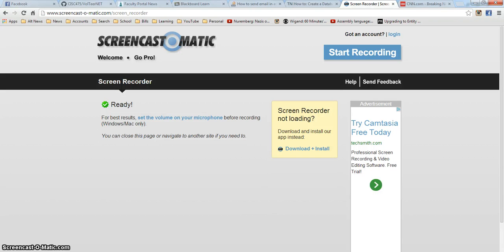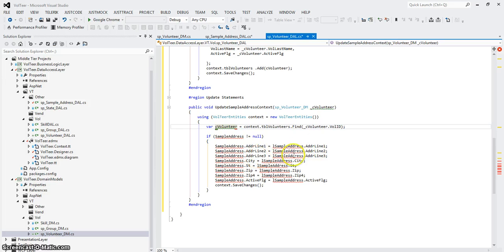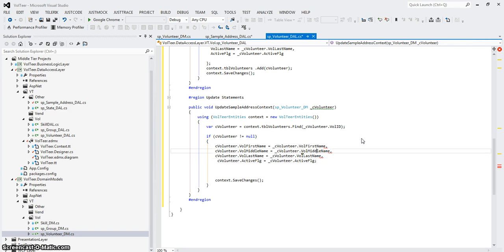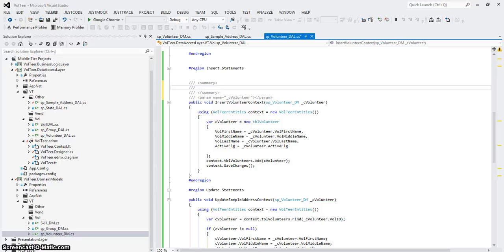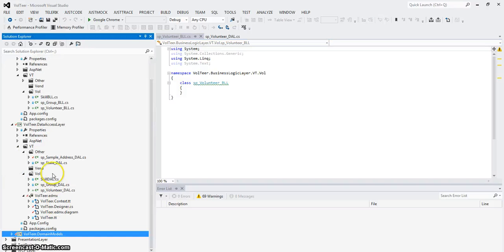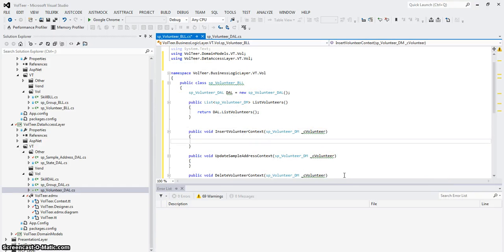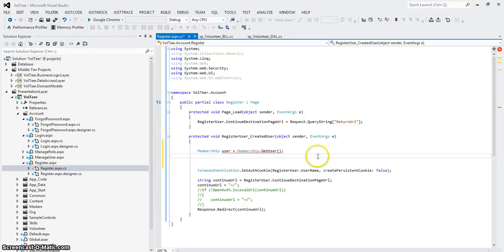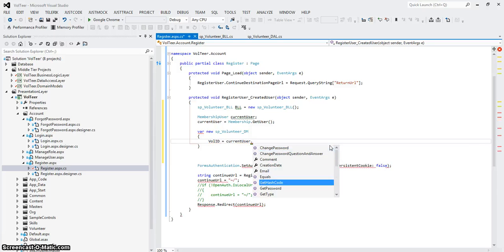Wiring Volunteer class EF DAL BLL Part 2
CISC 475 - Working with EntityFramework, DAL and BLL, Part 2